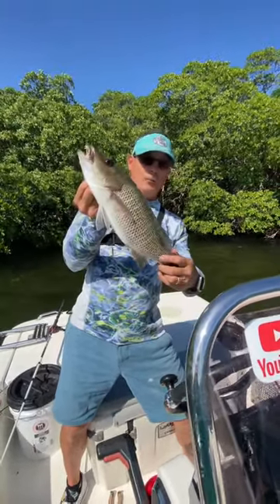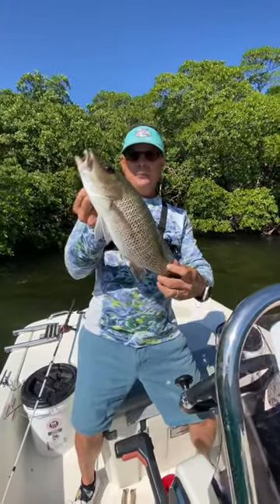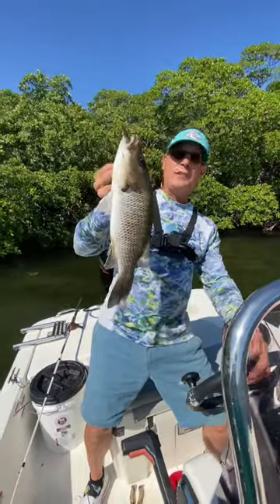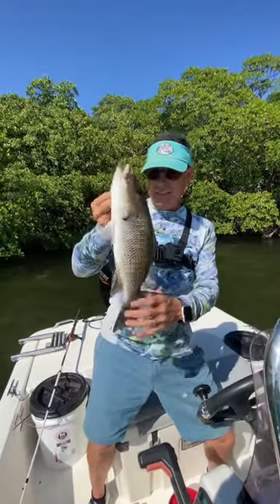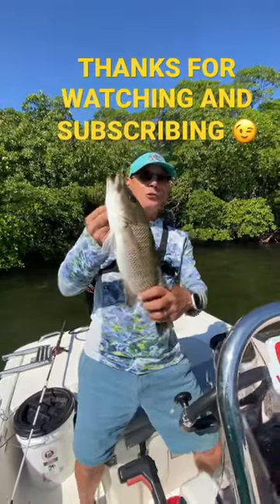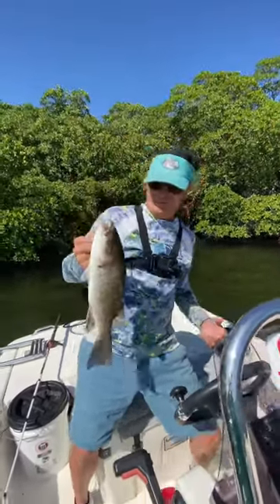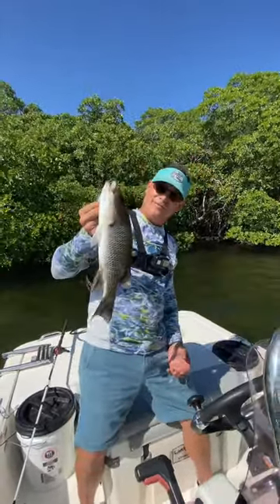BIG MANGROVE SNAPPER!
Went fishing in the mangroves and caught this nice mangrove snapper.